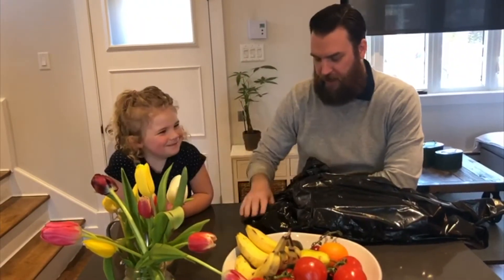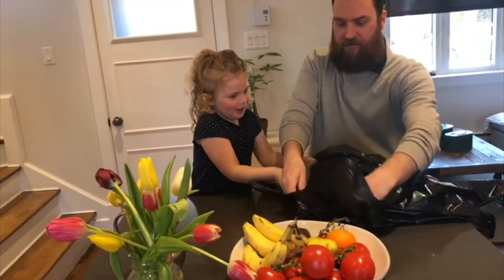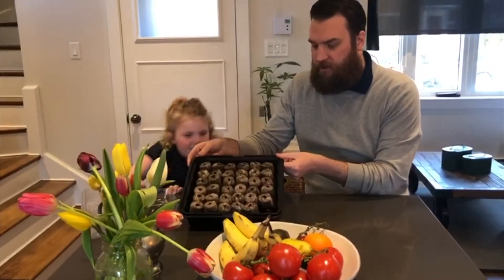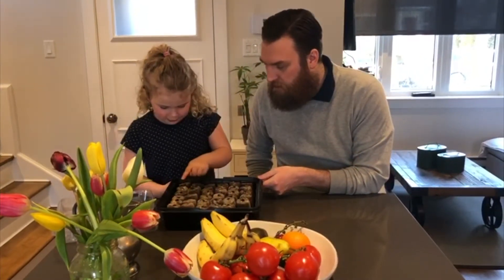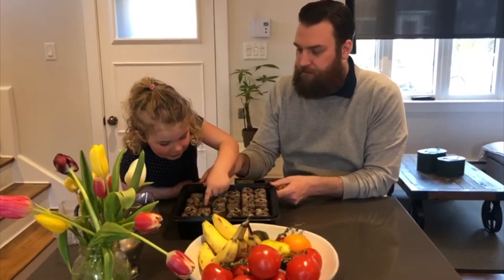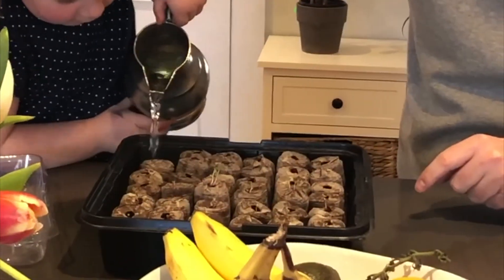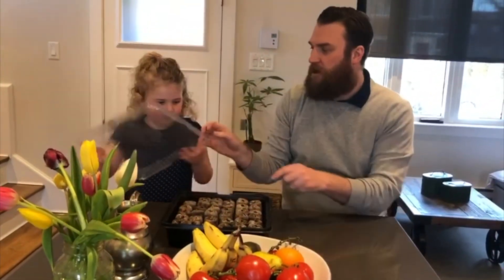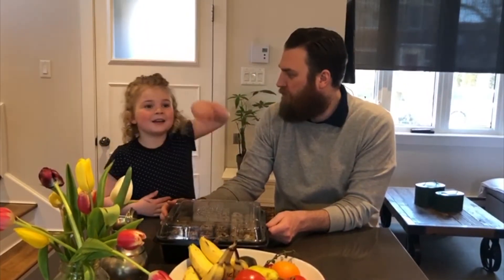Seed to harvest home edition video 2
Let's check in with Quinn and Jesse to see how their seedlings 48h after planting them.